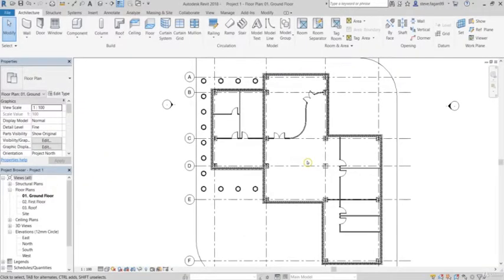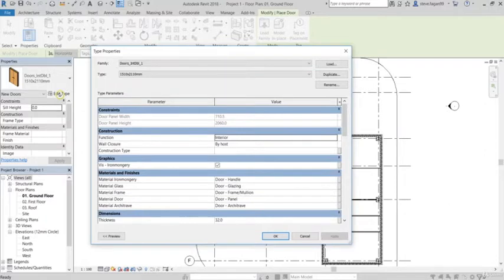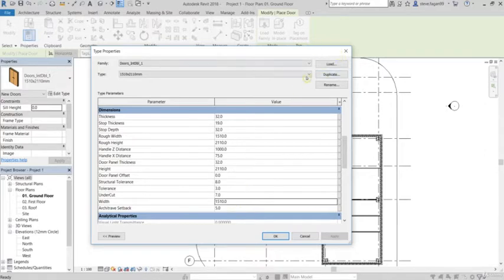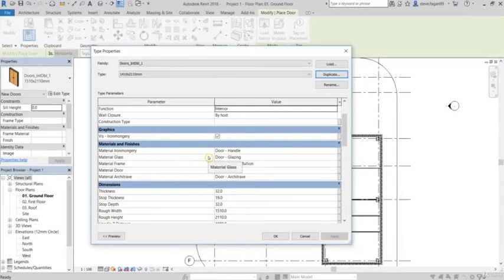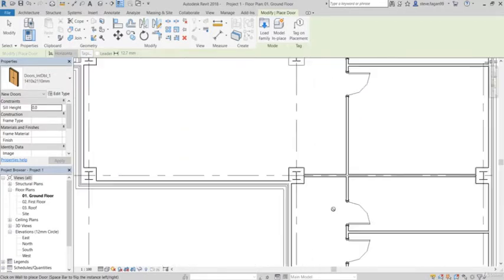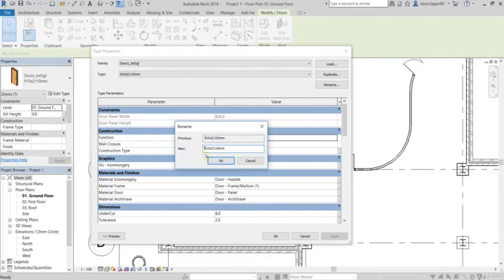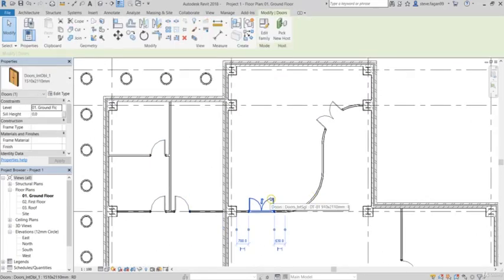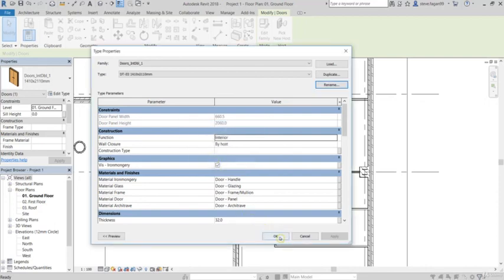Revit 027 6 3Creating a new Door Type - 27